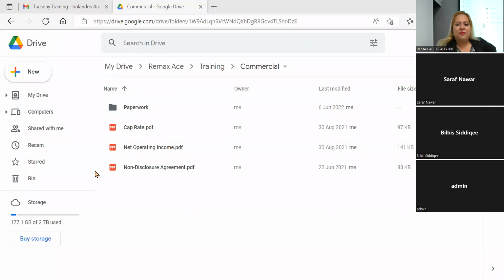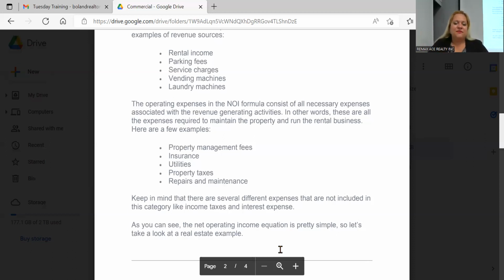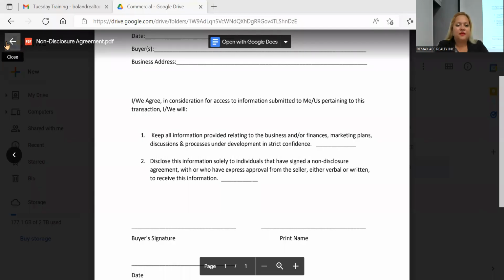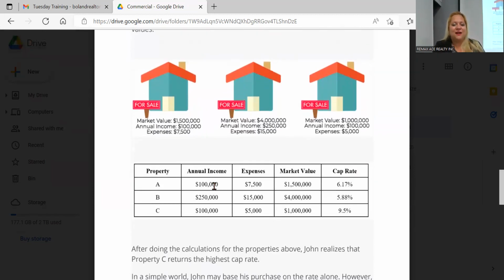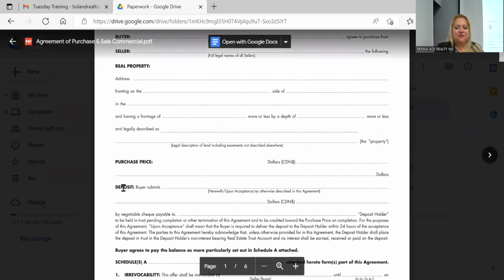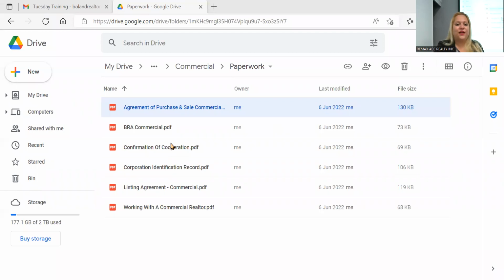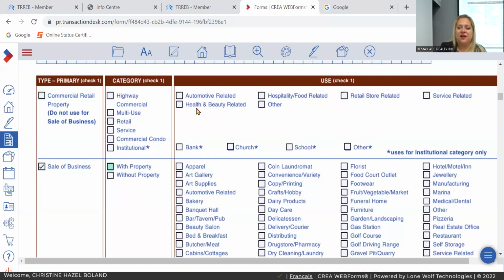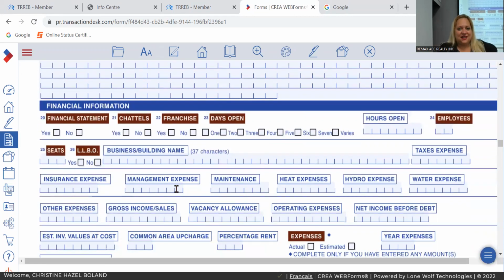How to List & Purchase Commercial Property